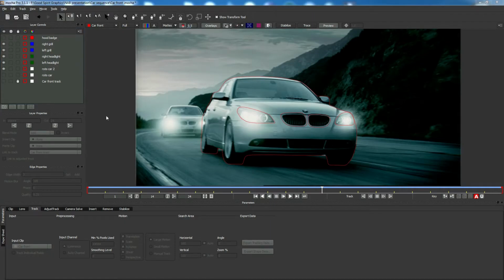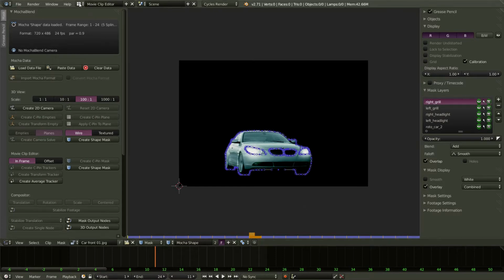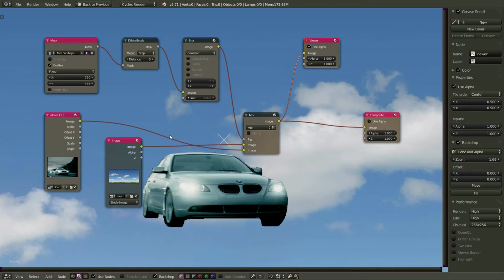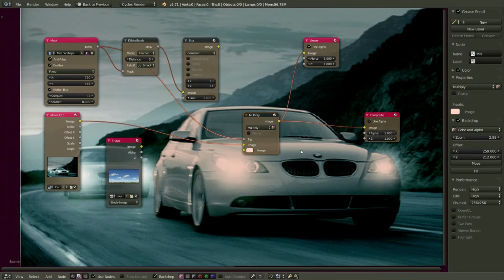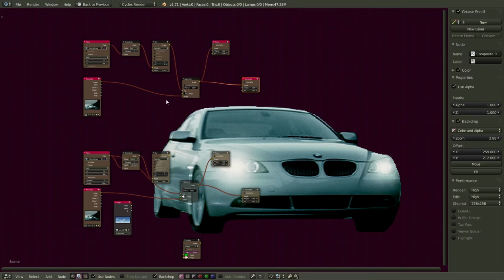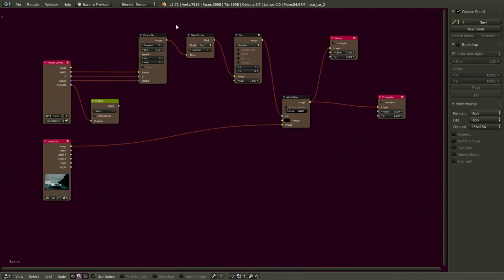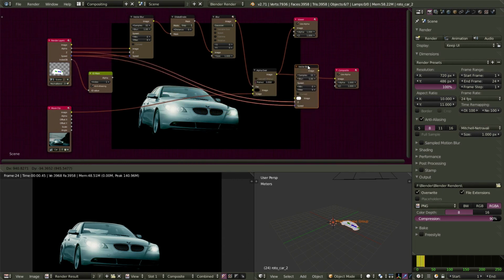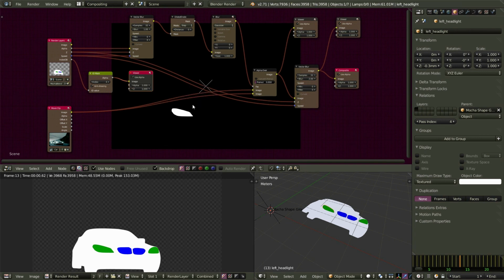MochaBlend Blender (Part 8)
In part 8, we're going to complete this tutorial series with a look at how to render out your sequence by using MochaBlend to set up two different node-tree layouts in the Compositor: Mask output nodes, and 3D output nodes.